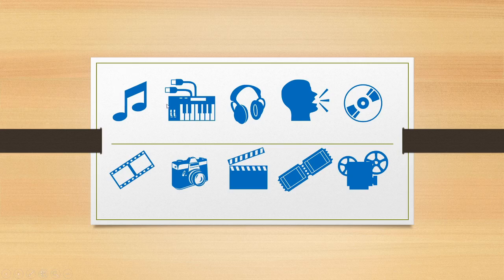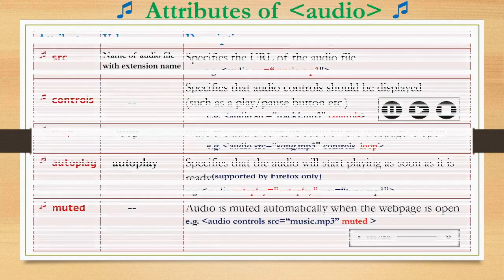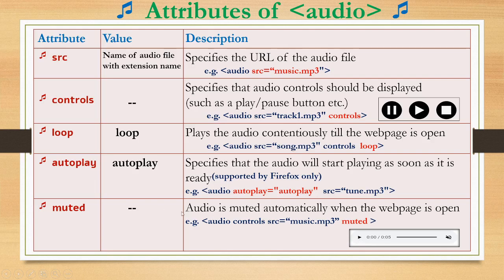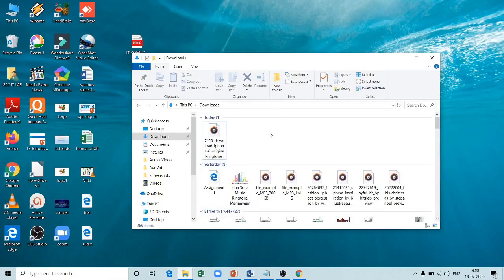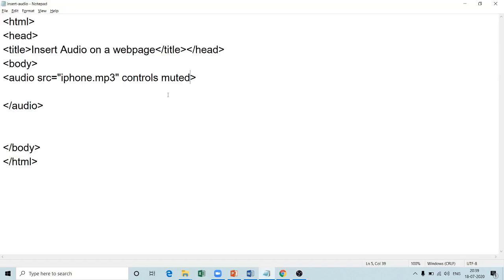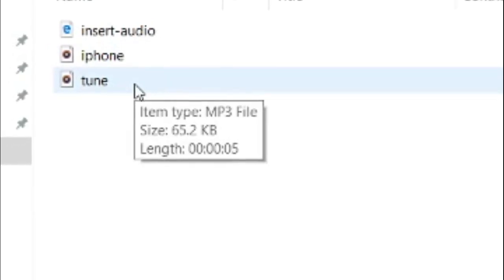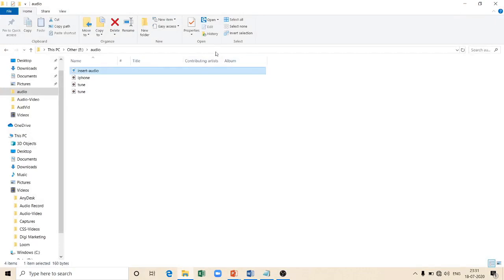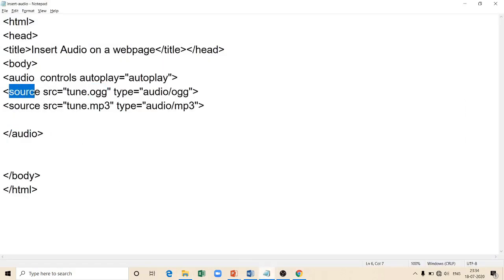HSC board IT-Science/Arts/Commerce -InsertAudioOnWebpage-Chapter1-Part-1-Archana Mulay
In this video you will understand How to insert audio or music on a web page using audio and source tags. You will also see the use of different attributes while inserting audio.

I have also shown you the live demo for inserting audio files using notepad and rendered the output on different browsers. You will understand how the browser supports a particular file type i.e. cross browser testing concept…

I am sure you will definitely get benefited with the educational video.

Try to follow the steps explained in the video and practice the HTML programs on your own..

All the Best !! Keep Learinig...

Learning Today for a better tomorrow !!

Archana Mulay